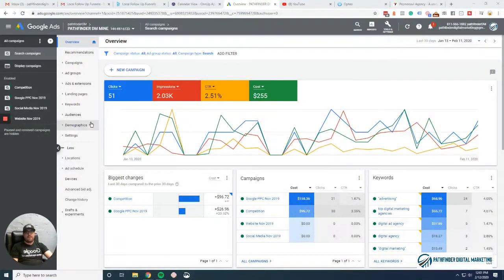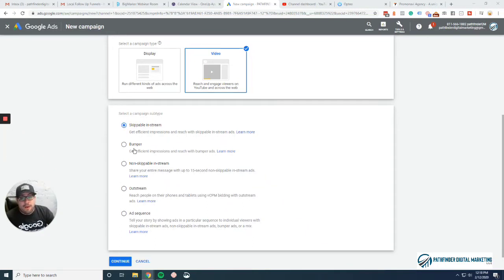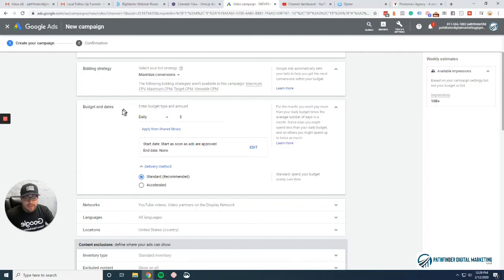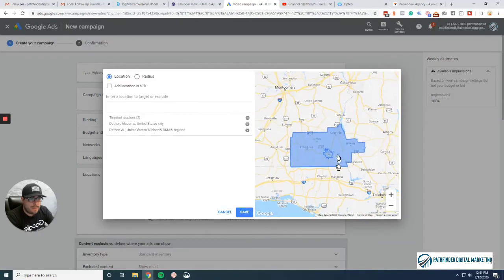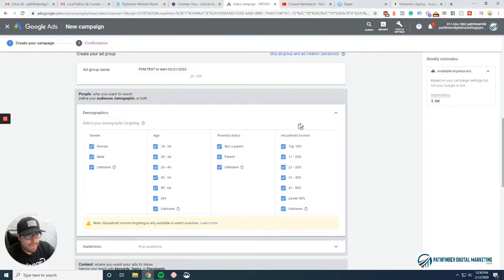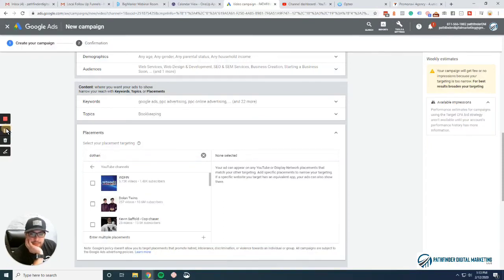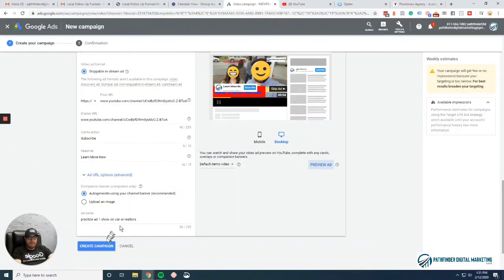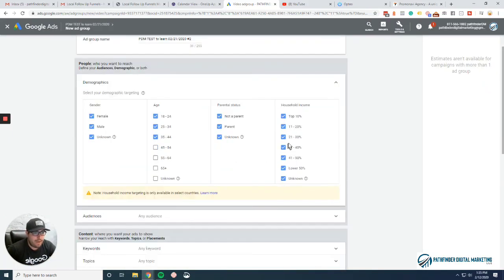How to advertise on Youtube 2020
We cover YouTube Ads Campaigns for beginners so you can learn YouTube Ads targeting, video ad types, YouTube Advertising formats, costs, tips, and more. Once you view this video tutorial, you will be ready to create your first YouTube Advertising Campaign with ease. YouTube Campaigns are created and managed using Google Ads, so we give some tips and notes for you to get started.